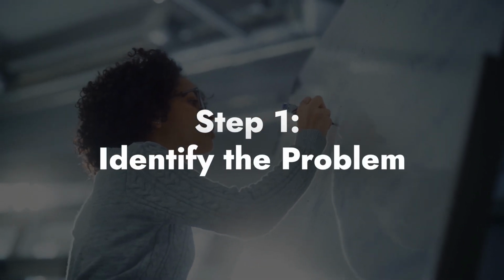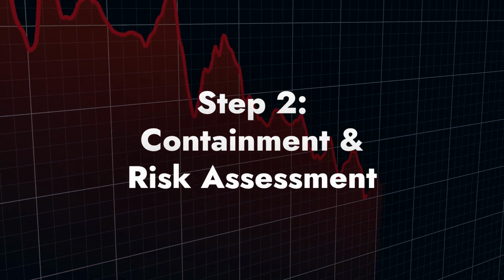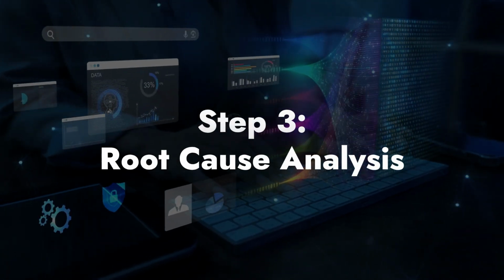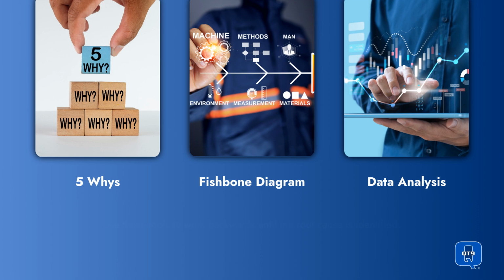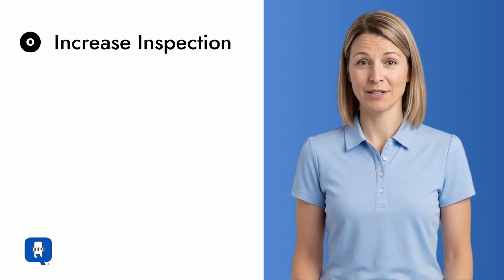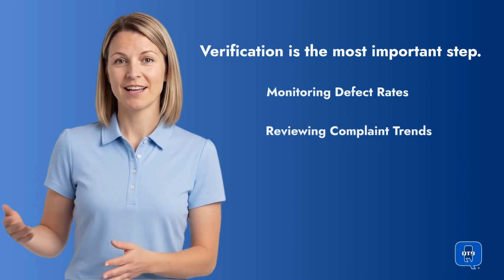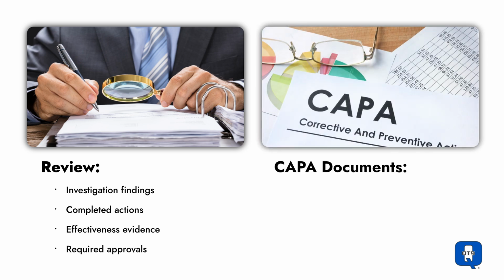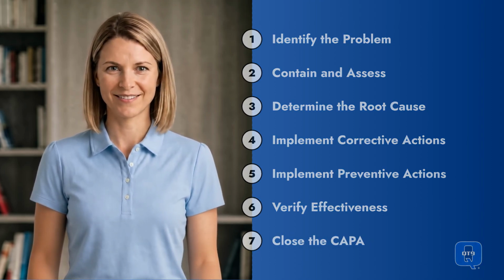Mastering CAPA | The Essential 7 Step Guide for Manufacturers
Corrective and Preventive Action, or CAPA, is one of the most important processes in any Quality Management System. But how does a CAPA actually work?

In this video, we walk through the CAPA process step by step using a real-world manufacturing example. You'll learn how organizations identify quality issues, investigate root causes, implement corrective and preventive actions, verify effectiveness, and close CAPAs while maintaining compliance and driving continuous improvement.

What you'll learn:
• What CAPA is and why it's critical to quality management
• The 7 key steps of the CAPA process
• How organizations identify and investigate quality issues
• The role of root cause analysis in effective CAPAs
• The difference between corrective actions and preventive actions
• How effectiveness verification helps prevent recurring problems
• Why CAPA is essential for compliance and continuous improvement

Whether you're working in medical devices, pharmaceuticals, manufacturing, aerospace, automotive, food and beverage, or another regulated industry, understanding the CAPA process is essential for maintaining quality, reducing risk, and improving operational performance.

QT9 QMS is a cloud-based Quality Management System designed to help organizations manage CAPA, nonconformances, audits, document control, training, supplier quality, change control, risk management, and more within a single integrated platform.